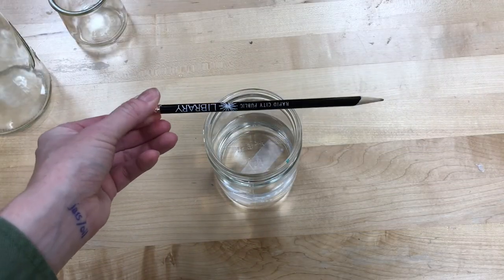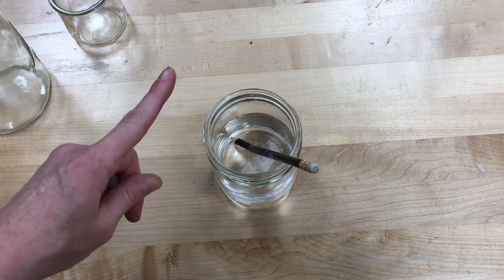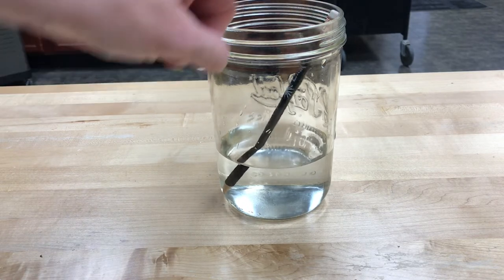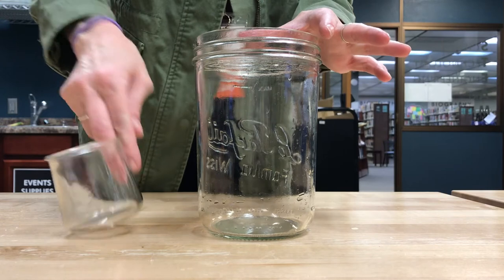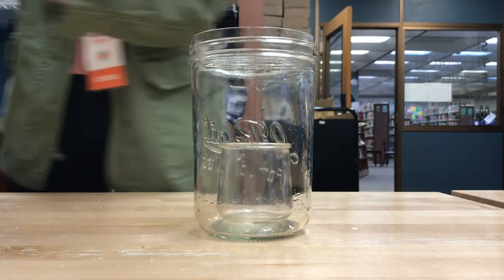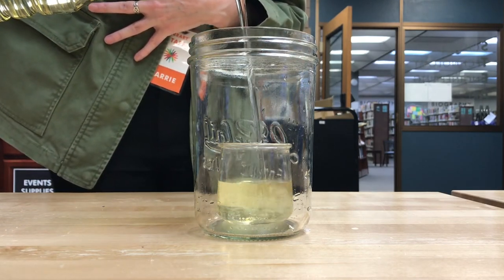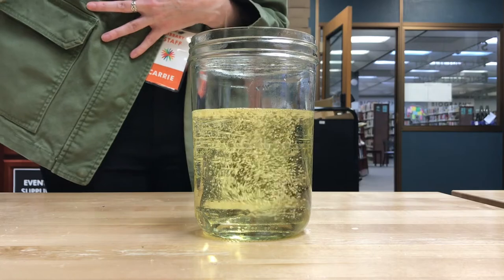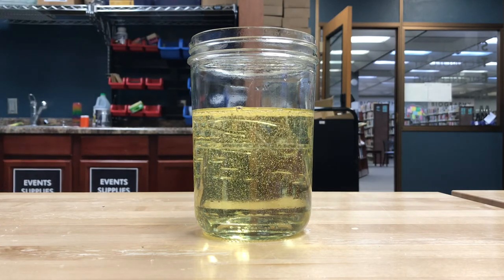The Disappearing Jar!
We'll see how refraction can make a glass jar disappear right before your very eyes!